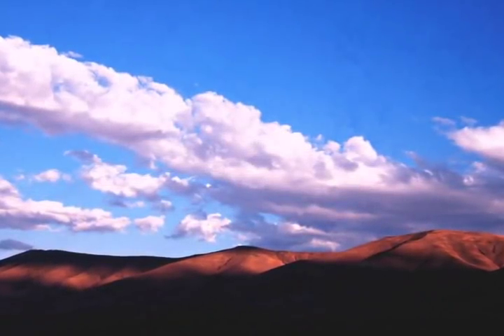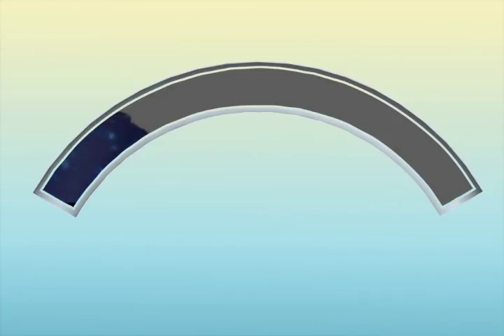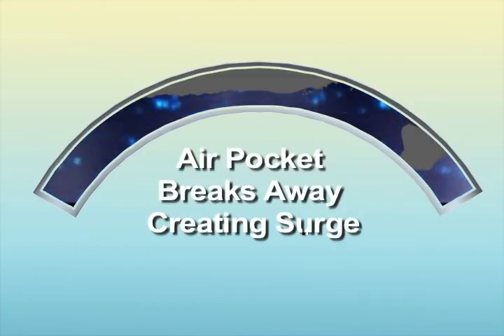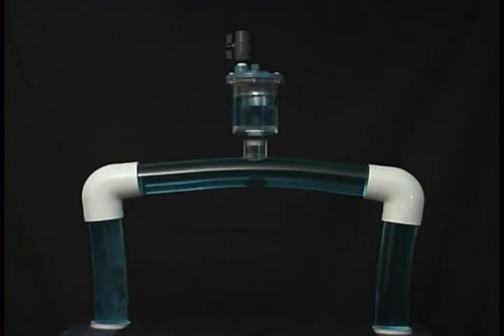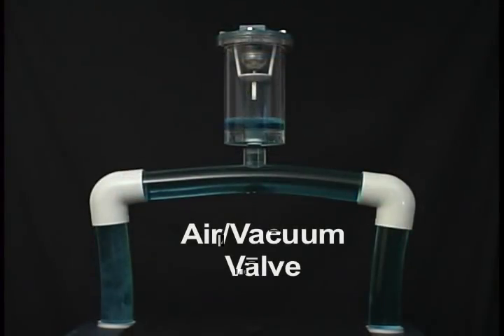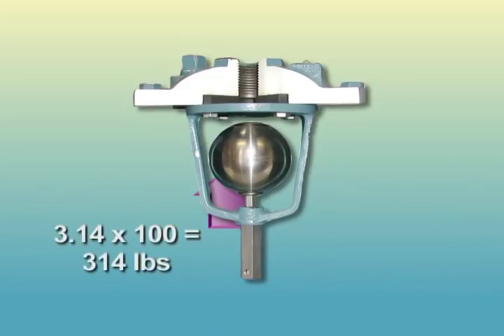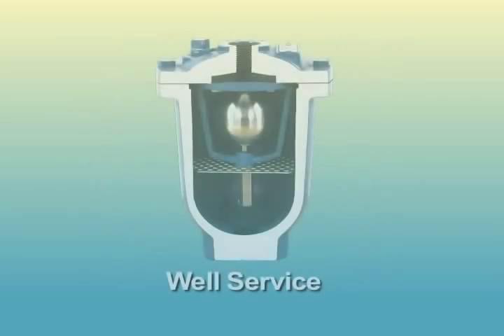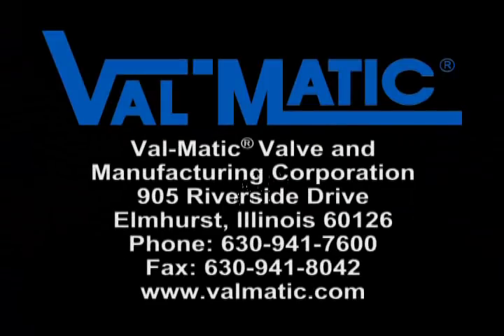Air Valves - Prevent destructive surges and water hammer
Our Air Valves boast innovative designs and value-adding features which help maintain system efficiency by venting air thus reducing any flow restriction and consequential pumping costs. Our Air Valves provide important system protection thus reducing the potential for destructive surges and water hammer.